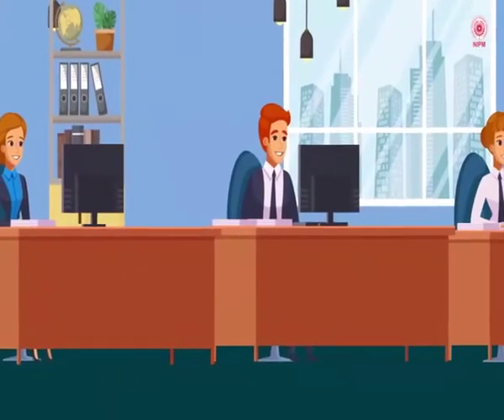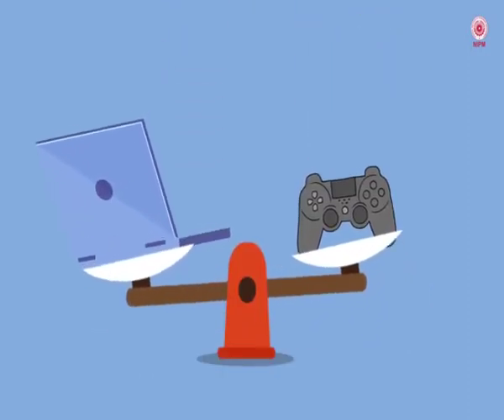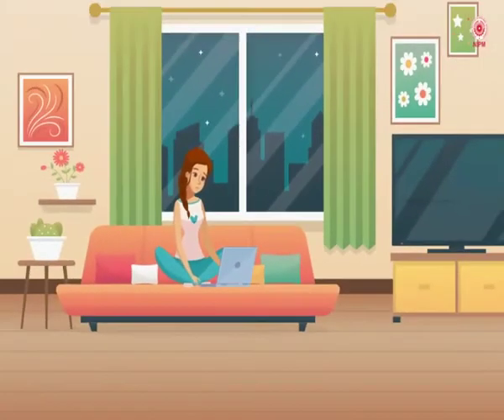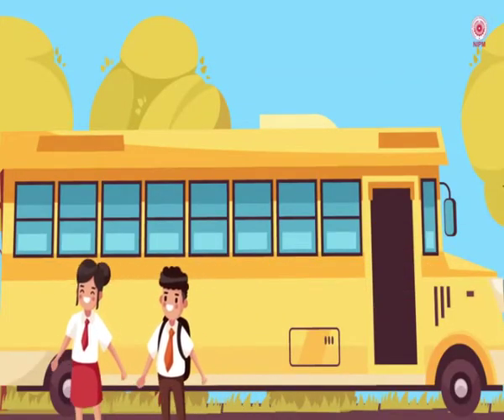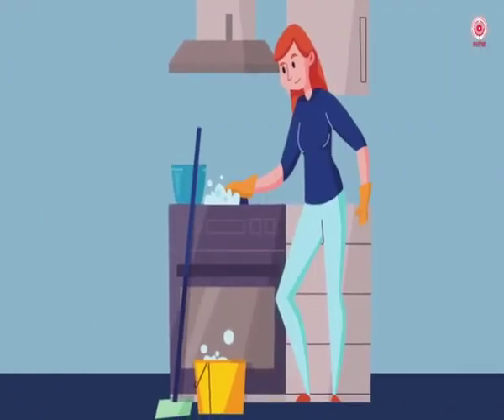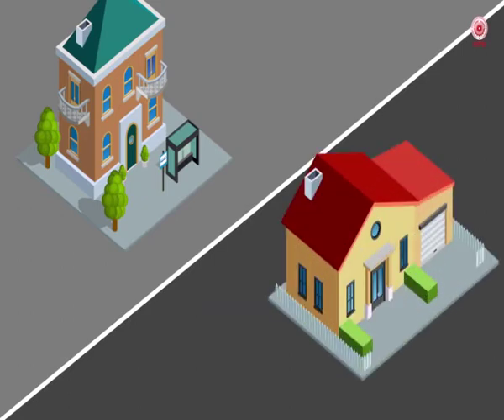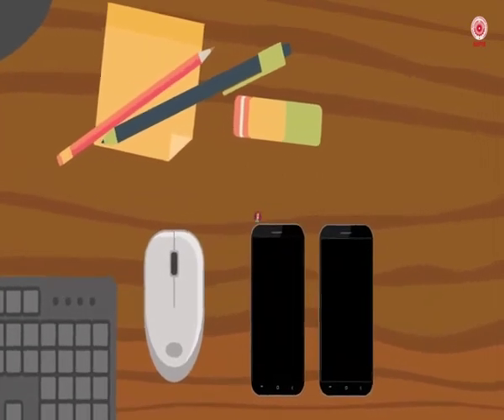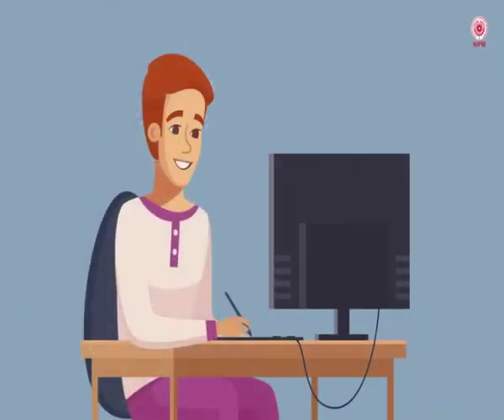An Initiative by NIPM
N.I.P.M India